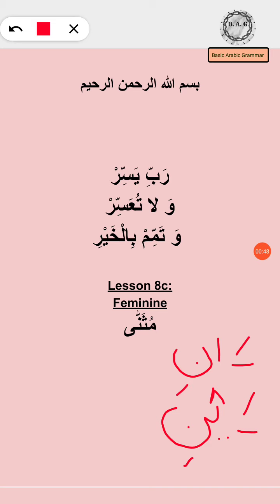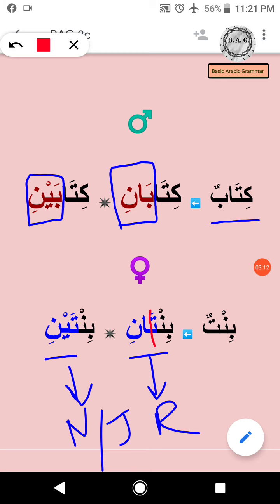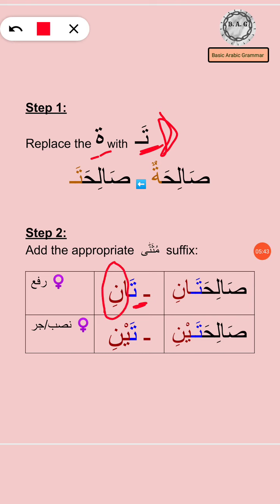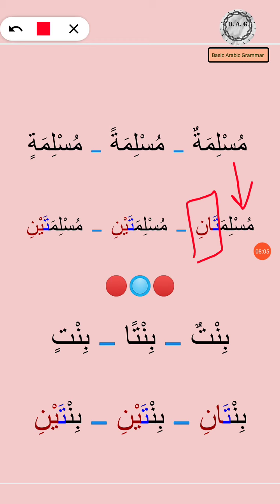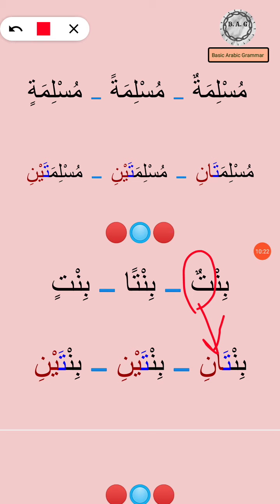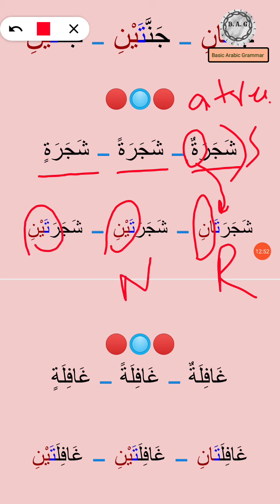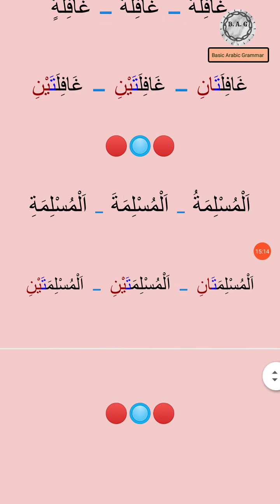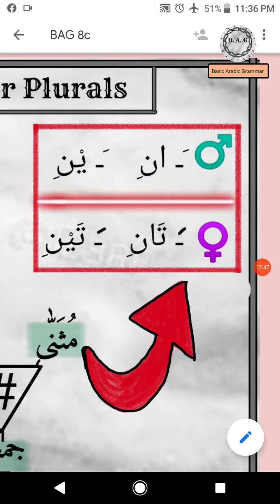Lesson 8c: Feminine Double Plural (♀️مثنّىٰ) || Basic Arabic Grammar - Section A